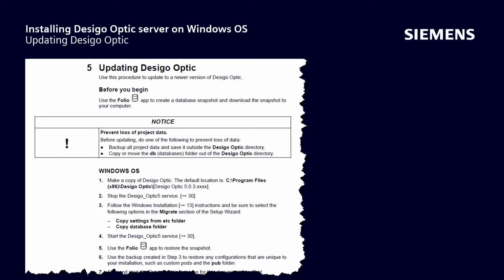11. Desigo Optic – Engineering Fundamentals – Installing the server – Updating Desigo Optic